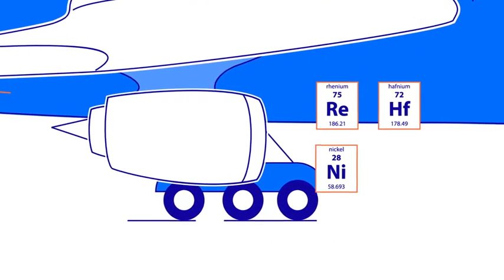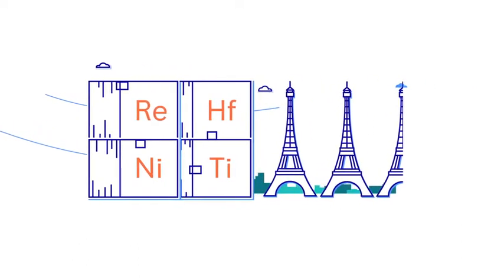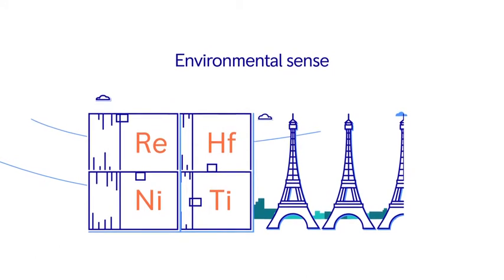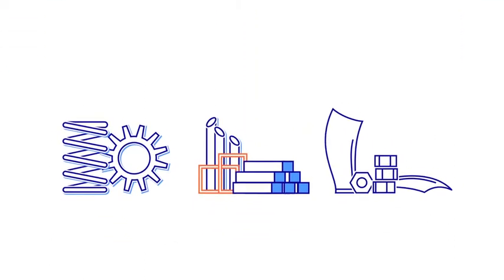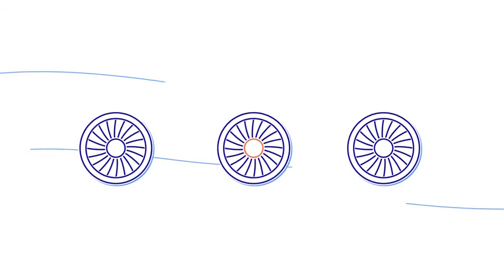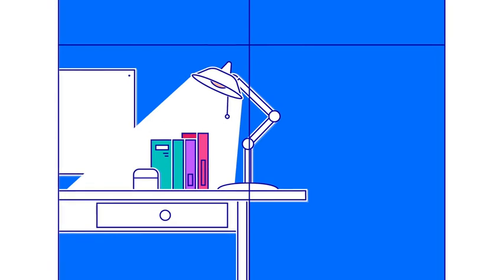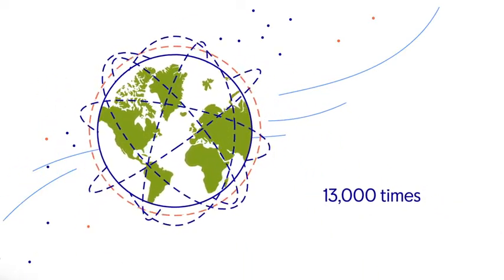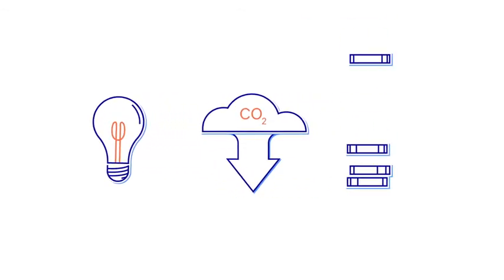Rolls-Royce | Our Revert programme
Our Revert programme of closed loop metals recycling reduces our demand for virgin exotic materials. Over the past decade we have developed processes to maximise the recycling opportunity, now almost 95% of a used aero engine can be recovered and reused.